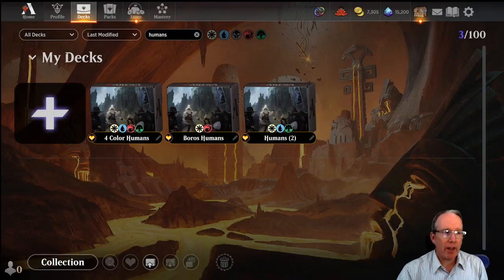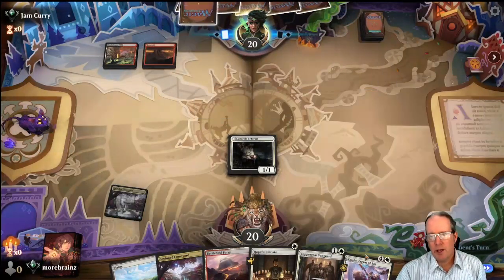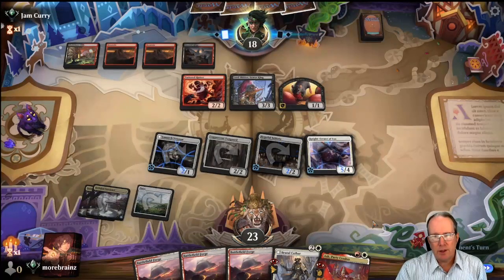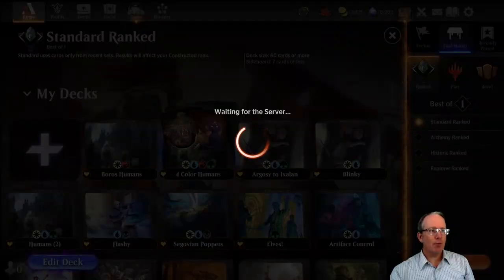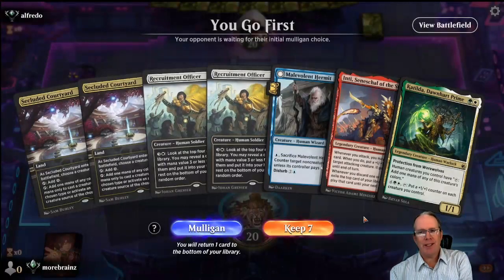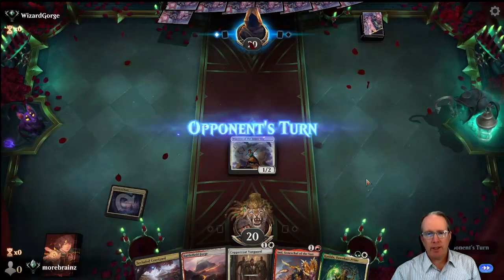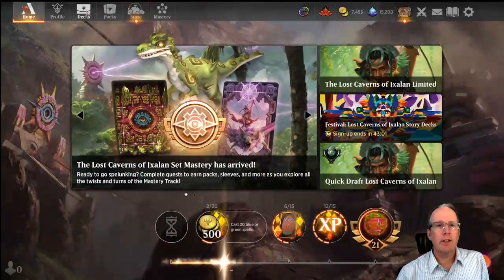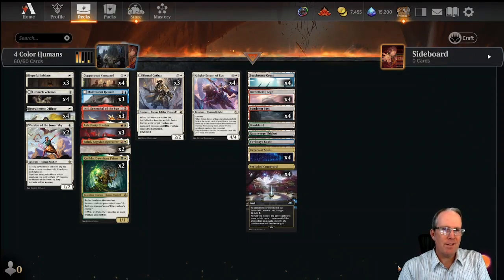Get Inti It! Boros and Four Color Humans in LCI Standard! | MTGArena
No Adeline required! Go fast with Inti, Seneschal of the Sun in a wild Boros Humans deck, or explore some multicolor madness made possible by Cavern of Souls. The Cavern version looks to add a control element to protect against board wipes and combos with Malevolent Hermit, while only sacrificing a tiny bit of momentum for mtgstandard on the ladder.

Decklists:

Boros:

4 Coppercoat Vanguard (MAT) 1
3 Plains (LTR) 263
4 Recruitment Officer (BRO) 23
4 Lunarch Veteran (MID) 27
4 Brutal Cathar (MID) 7
4 Knight-Errant of Eos (MOM) 26
4 Hopeful Initiate (VOW) 20
1 Restless Bivouac (WOE) 257
4 Battlefield Forge (BRO) 257
4 Sundown Pass (VOW) 266
4 Secluded Courtyard (NEO) 275
1 Sokenzan, Crucible of Defiance (NEO) 276
1 Mountain (VOW) 401
4 Ash, Party Crasher (WOE) 201
3 Baird, Argivian Recruiter (DMU) 195
3 Warden of the Inner Sky (LCI) 43
3 Inti, Seneschal of the Sun (LCI) 156
1 Eiganjo, Seat of the Empire (NEO) 268
4 Cavern of Souls (LCI) 269

4 Color:

4 Coppercoat Vanguard (MAT) 1
1 Yavimaya Coast (DMU) 261
4 Recruitment Officer (BRO) 23
4 Lunarch Veteran (MID) 27
3 Brutal Cathar (MID) 7
4 Knight-Errant of Eos (MOM) 26
3 Hopeful Initiate (VOW) 20
1 Razorverge Thicket (ONE) 257
4 Battlefield Forge (BRO) 257
4 Sundown Pass (VOW) 266
4 Secluded Courtyard (NEO) 275
1 Brushland (BRO) 259
4 Seachrome Coast (ONE) 258
3 Ash, Party Crasher (WOE) 201
2 Baird, Argivian Recruiter (DMU) 195
2 Warden of the Inner Sky (LCI) 43
3 Inti, Seneschal of the Sun (LCI) 156
4 Cavern of Souls (LCI) 269
3 Malevolent Hermit (MID) 61
2 Katilda, Dawnhart Prime (MID) 230